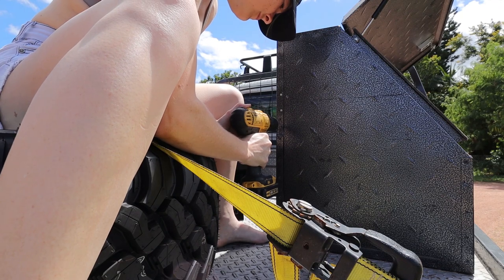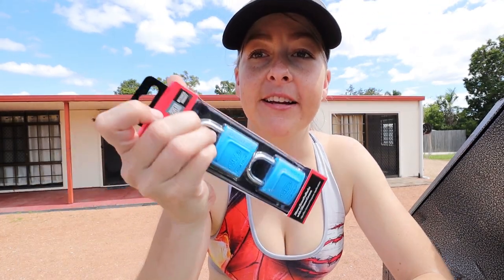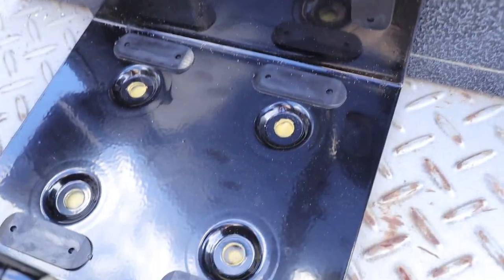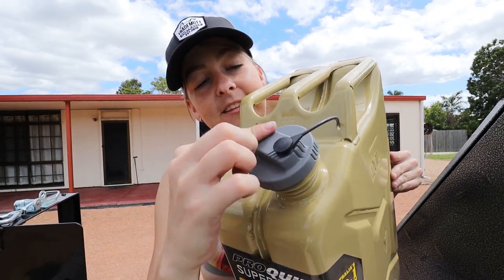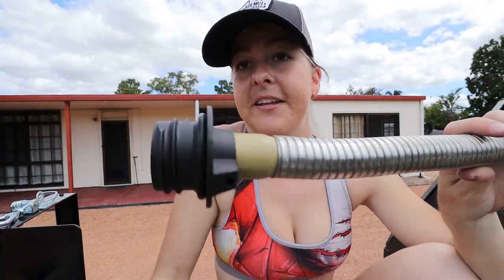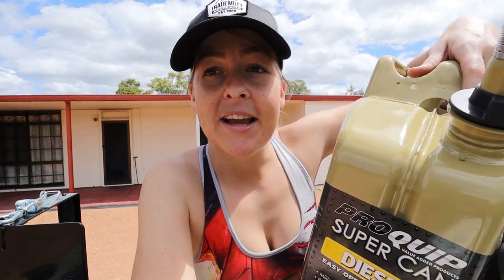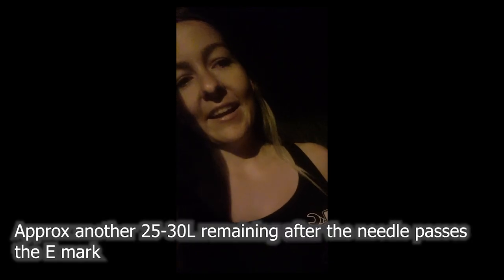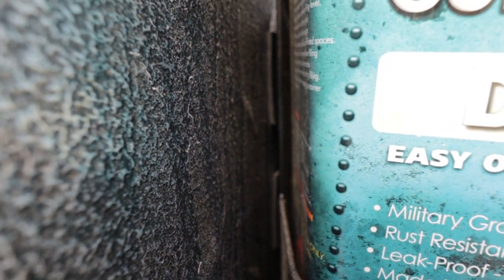OLBOY Mods Part 2: ProQuip Jerry Install || Real Talk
In this video you will see the install and 3 month on review of the ProQuip Super Cans. I also have a chat about how easy it is to assume things about people online and always remember to just be kind :)

Watch my latest video here:
19.17K Views - Jul 9, 2023